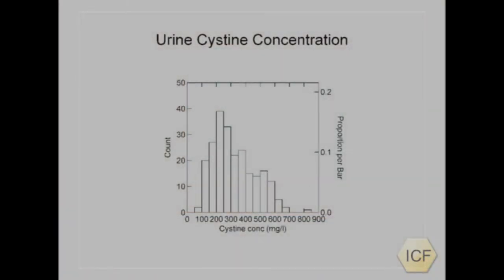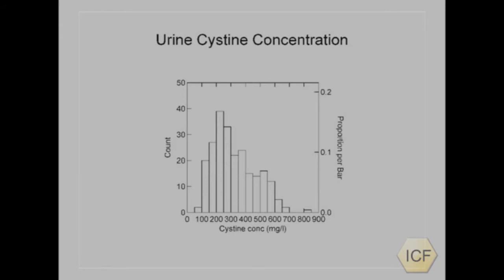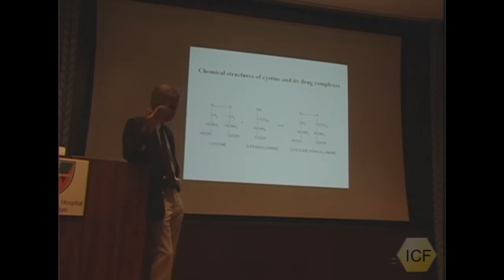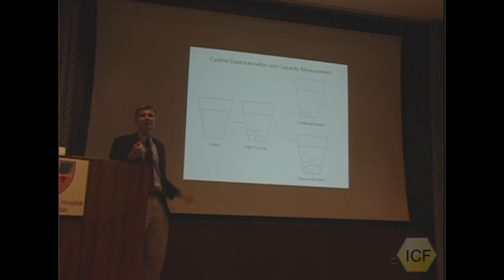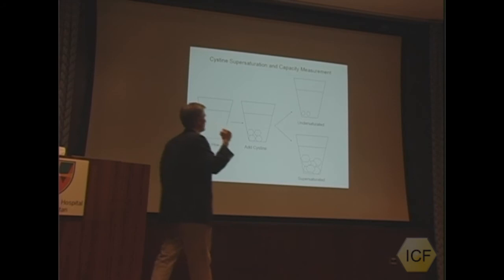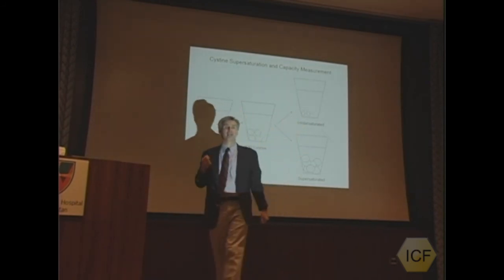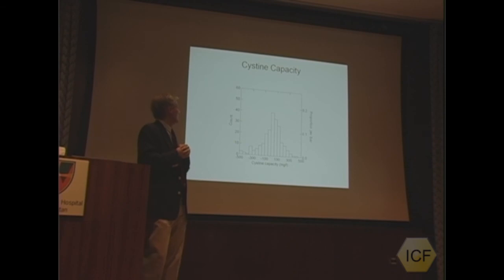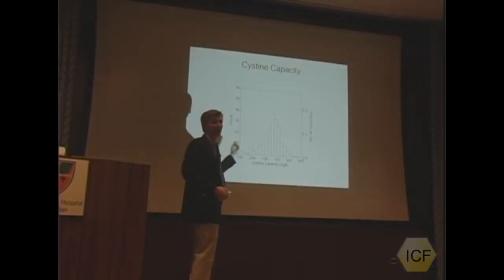(2005) "Laboratory Measurements in Patients with Cystinuria" - Part 3/4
An overview of urine testing for cystinuric patients from the 2005 ICF Cystinuria Symposium. In part 3, Dr. John Asplin shows trends in patient therapy, comments on the pitfalls in accurate cystine measurement, and explains the concept of cystine supersaturation.

Copyright International Cystinuria Foundation. Content within this video is considered to be the property of the credited individual unless otherwise cited or later published.